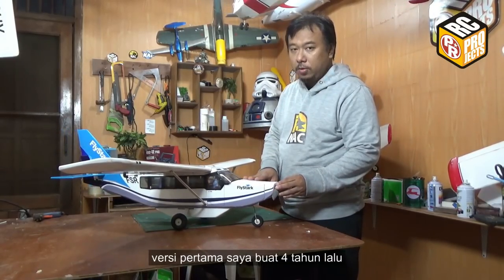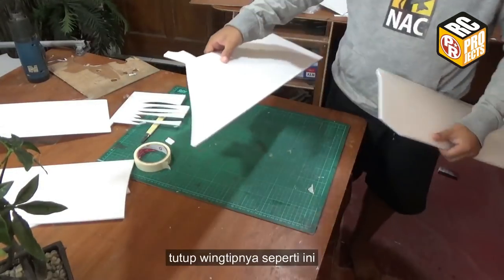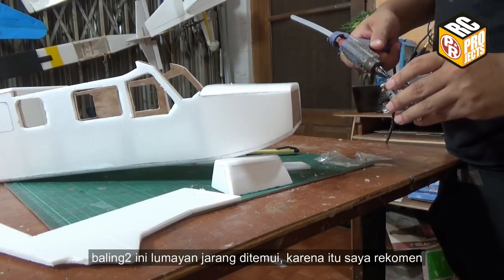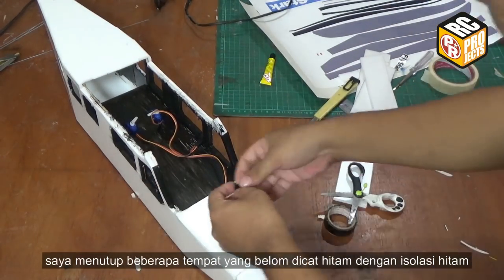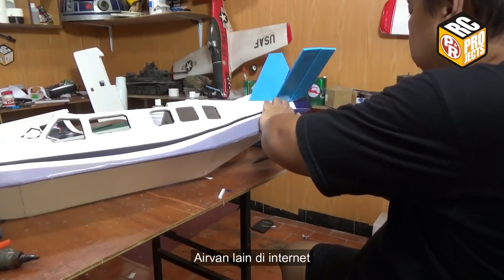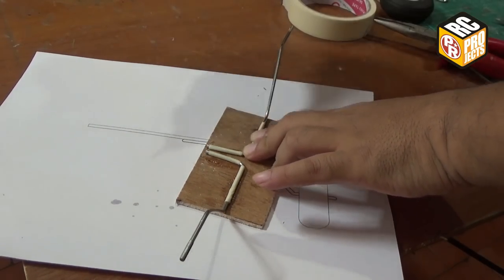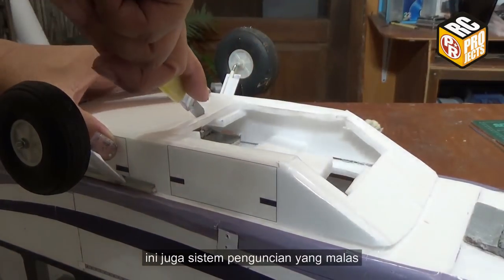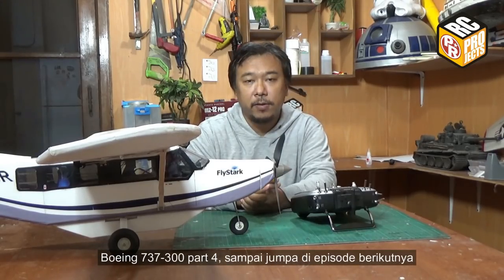GA8 Airvan RC Plane - DIY Build and Fly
I redesign my old plans on this GA8 Airvan RC plane model. This new version has better performance on flight, more lift, more stable and easier to control. I made the airfoil thicker than the first version. This model is made  out of 5 mm polyfoam or depron foam sheet. I choose FlyStark livery because I think that's the coolest Airvan color scheme on the net. This livery decal also shared along with the plans. If you enjoy my Cessna 172 model you will enjoy more, building and flying this model and it's easier to build and fly. It only needs 4 servos, there's no steering on the front landing gear, you can't turn on taxi but the rudder is enough to steer the plane when it's running for take off. The wing and wing struts are detachable for easier transport. I also include 2D pics for 2 pilots and 4 passengers to add realness of the model.

02:21 Plan Preparation
03:46 Wing
10:58 Fuselage
18:08 Cover The Aircraft
24:54 Stabilizers
29:02 Decalling
32:46 Wing Mounting
35:36 Landing Gear
39:03 Accessories
42:47 Control Surface Linkages
45:59 Battery Hatch Door
49:49 Maiden Flight
33:48 Review

Specs :
1. Wingspan 1200mm / 47.2 inches
2. Flying weight : 910 grams/ 38.8 oz
3. Wing loading : 40.1 gram/dm2 - 13.1 oz/sq.ft.
4. Wing cube loading : 8.4
5. Wing Area : 22.7 dm2 / 352 sq.in.
6. CG : 5 cm

Electronics
- motor 28/22 1000kv - 1400kv brushless motor
- Tested with Turnigy 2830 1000kv brushless motor prop 9x4.5x3
- ESC 40A
- Battery Lipo 3S 2200mah /Li-ion 3S 3300 mah
- 4 plastic gear 9 gram servos

Materials :
1. 5mm  Depron/ Polyfoam
2. 3mm Plywood
4. 0.3mm Mica Plastic
5. hot glue
6. white packing tapes

Tools :
1. Covering iron
2.  Heat gun
3.  Hot glue gun